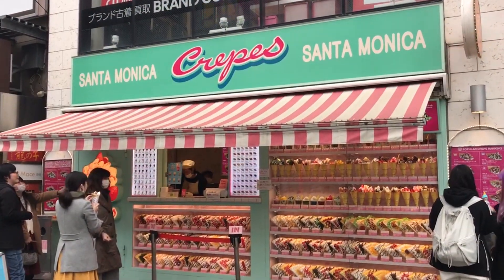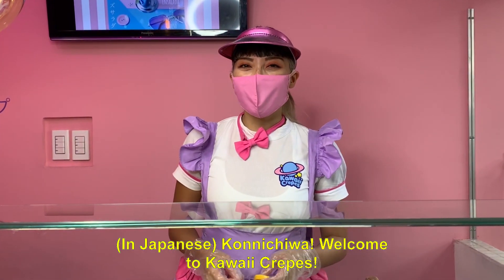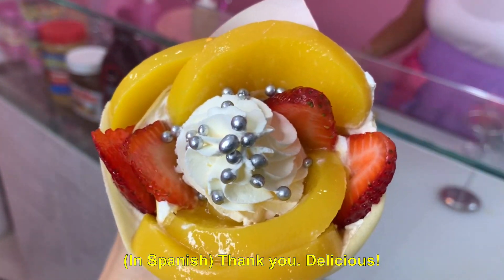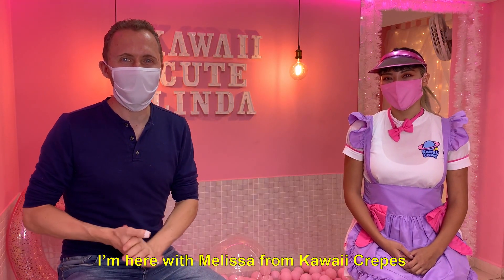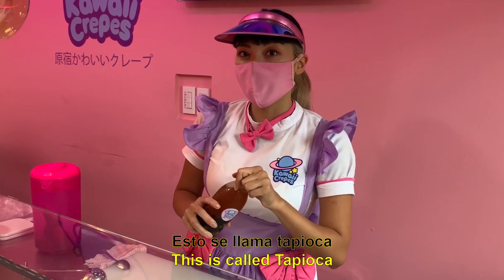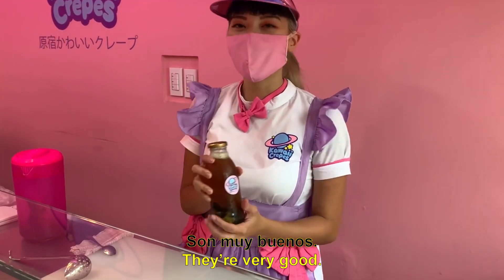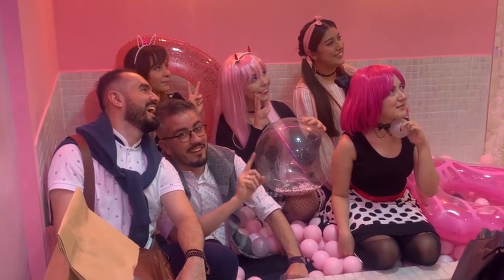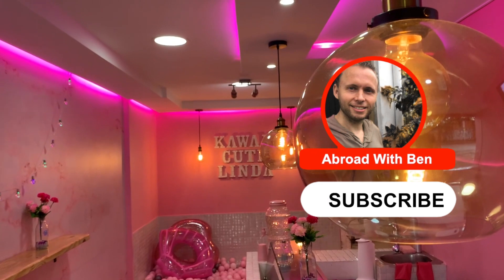I Found REAL Japanese Crepes in Medellín! | Kawaii Crepes with a Japanese Twist 🍣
In today’s video, I’m taking you to a hidden gem in Medellín—Kawaii Crepes, where you can try authentic Japanese-style crepes! Located just a short walk from Parque Lleras in El Poblado, this delightful crepe bar is run by Melissa, a Japanese-Colombian owner, who serves up both sweet and savory crepes made with traditional Japanese recipes. These crepes are absolutely delicious, and whether you're a fan of Japanese food or just love great street food, Kawaii Crepes is a must-try spot when you’re in Medellín.

Crepes are a popular street food in Japan, typically served handheld and filled with a variety of sweet or savory ingredients. I’m sure you’ll love the unique twist on this beloved dish here in Medellín!

Calle 9 #40-46, Parque Lleras
Medellín, Antioquia, Colombia.
From the south-western corner of Lleras Park, it's a 1-2 minute walk along Calle 9. It's very easy to find!

***PROMOTION***Just mention that you have seen this video to receive a free topping on any crepe purchase 😀😀😀

You should try a Japan candy box from Amazon to taste some of the most amazing, delicious and unique snacks and candies direct from Japan.

Don't forget to subscribe and press the bell 🔔 because many more videos about Medellin, Colombia and other international destinations are coming very soon, as well as upcoming competitions, and much more!

You can purchase my drone images for your own projects from Shutterstock!

Thank you so much to Natalia Zarama for her awesome editing!

Please do not reproduce content from this channel without permission.